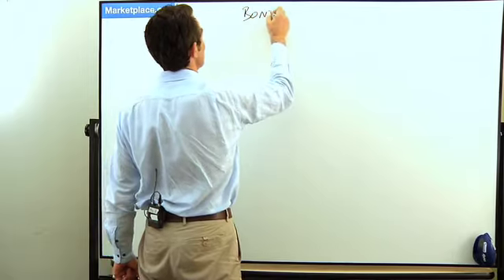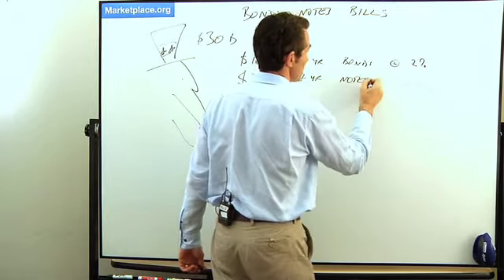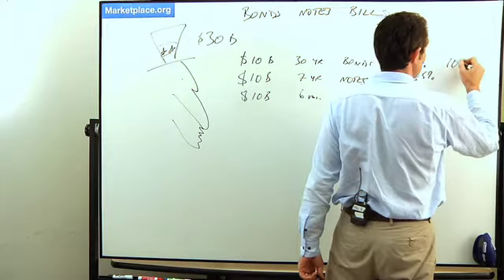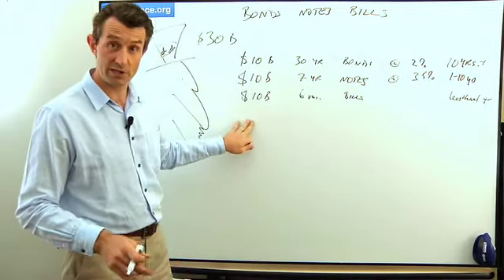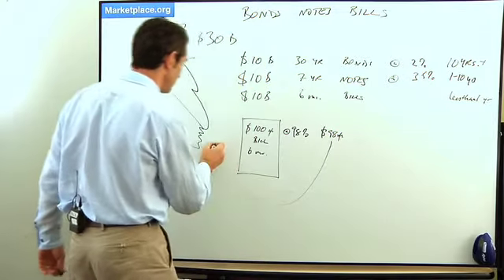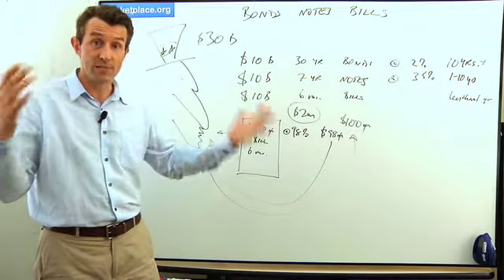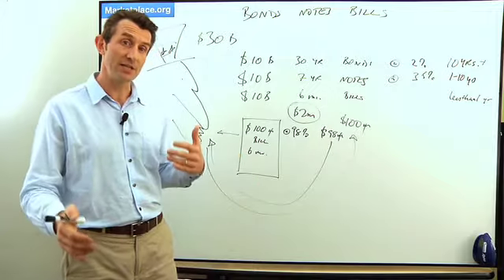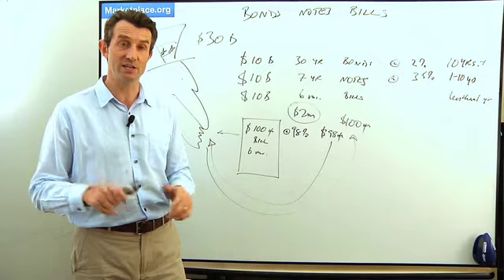Bonds, notes and bills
So much government debt! But what's the difference between the Treasury's bills, notes and bonds? Senior Editor Paddy Hirsch explains.